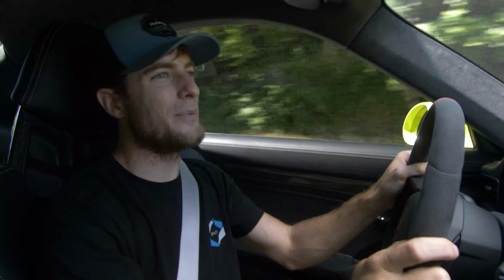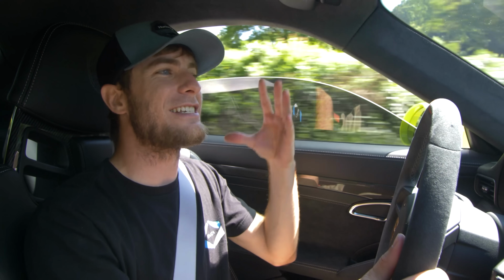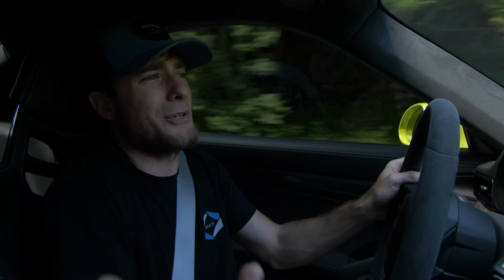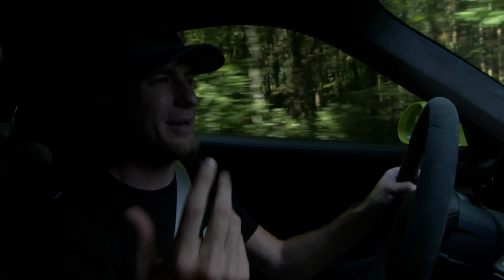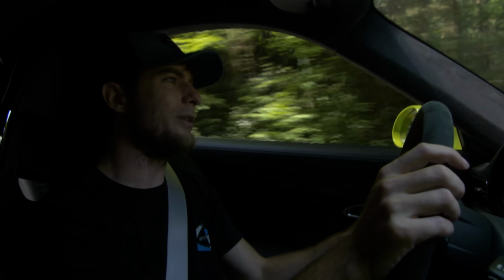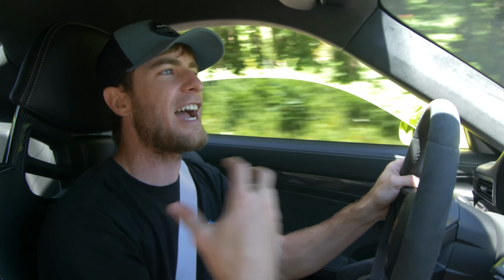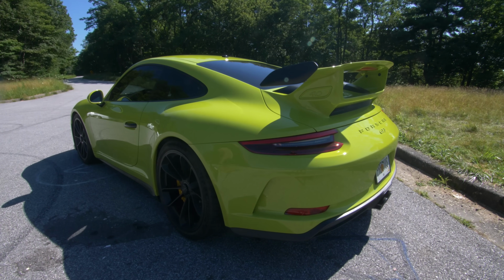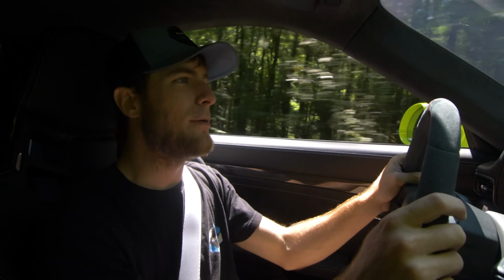The Manual Porsche GT3 Is Nucking Futs - 9000RPM of Heavenly Sound!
The Porsche GT3 is a dream car to many. However the manual transmission is a rare occasion in any modern supercar. So what's it like driving a naturally aspirated 9000RPM redline Porsche? Let's go for a drive and find out!